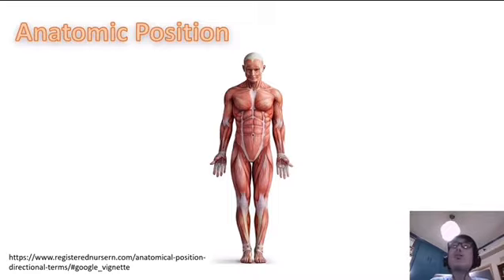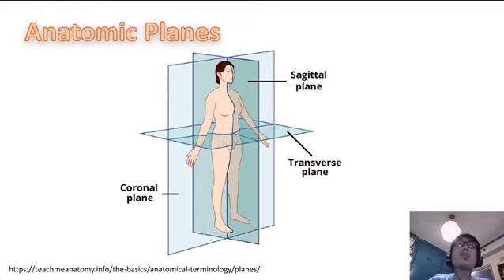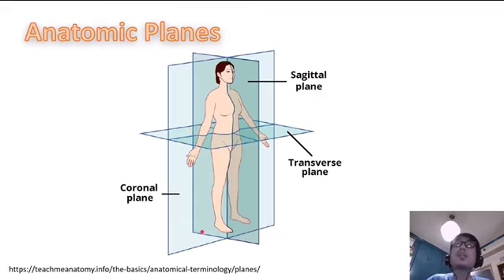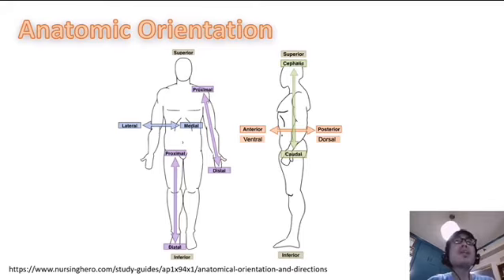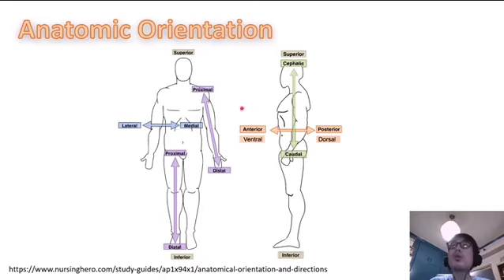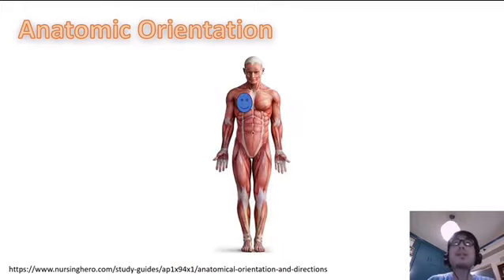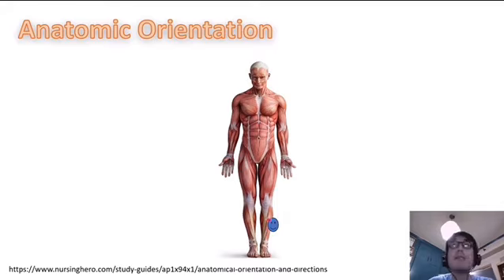Anatomy Terms 101